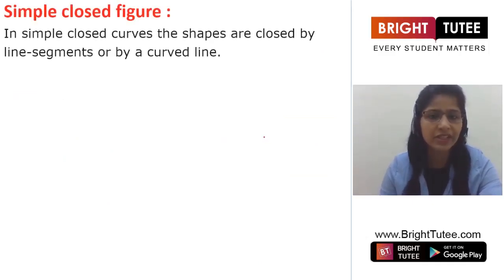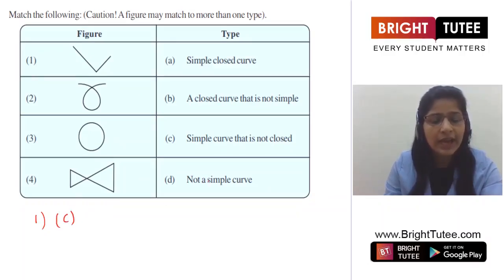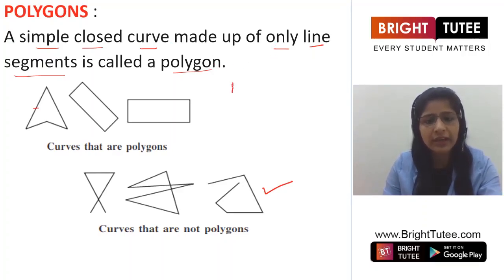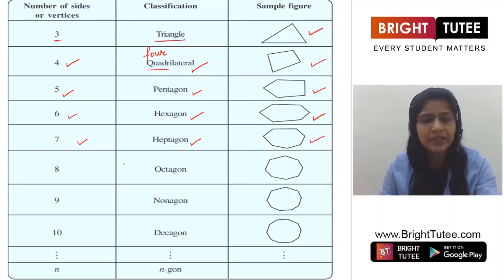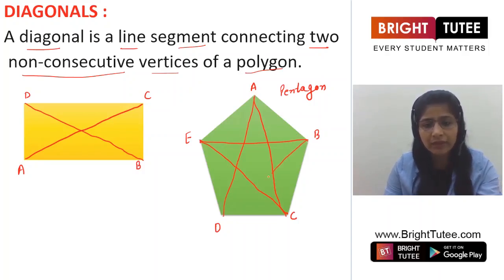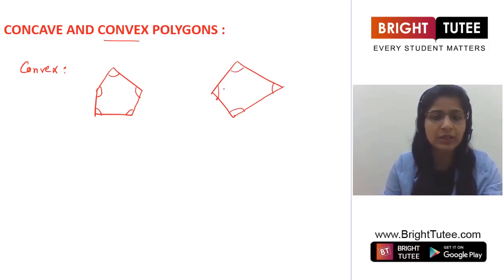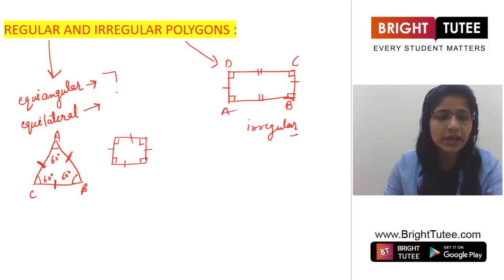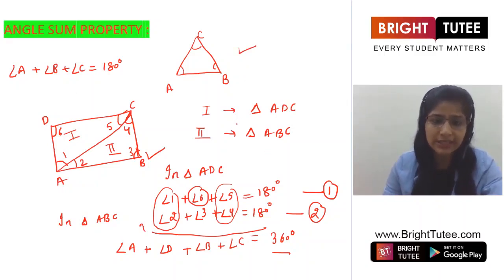01 1 Polygons Part 1